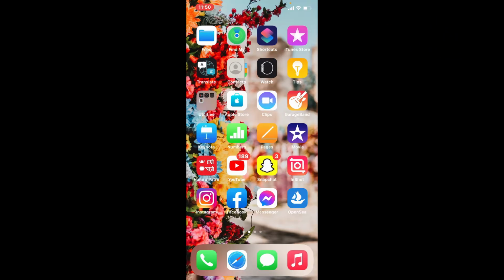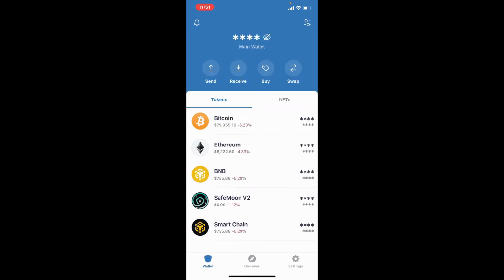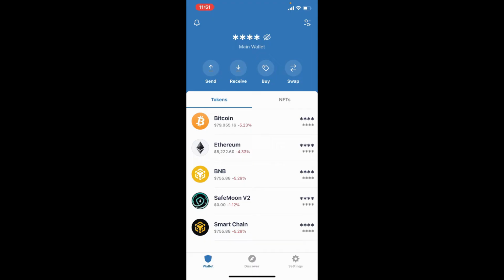How To Change Currency On Trust Wallet?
i'm back with another easy tutorial on how to change currency on trust wallet. First get logged into your account and then tap on the settings button at the bottom right hand corner of the screen. Choose the currency that you're trying to change to from the list displayed on the screen soon after you do that you'll be able to change your currency for trust wallet application using your iphone.

Watch till the end of the video and learn how to exactly change currency on Trust wallet.

0:18 Change Currency On Trust Wallet
0:56 Outro